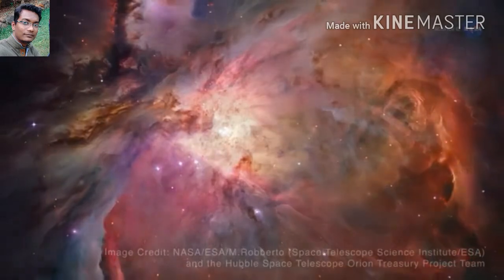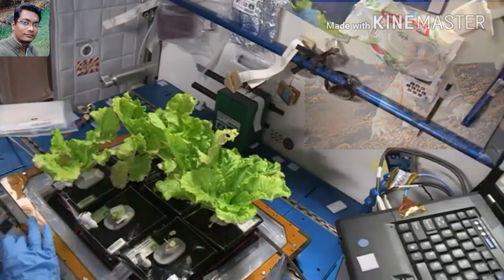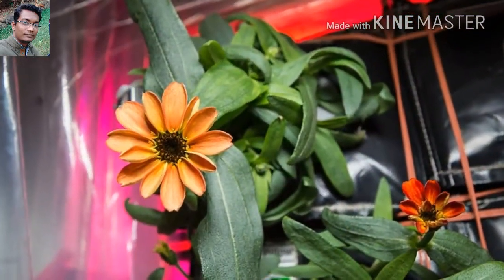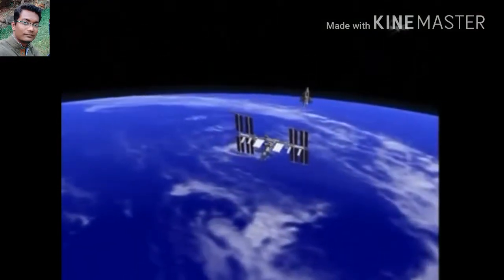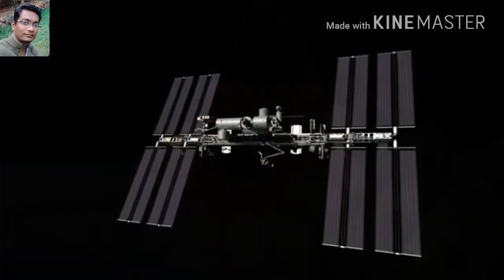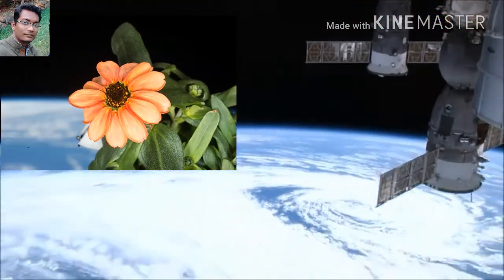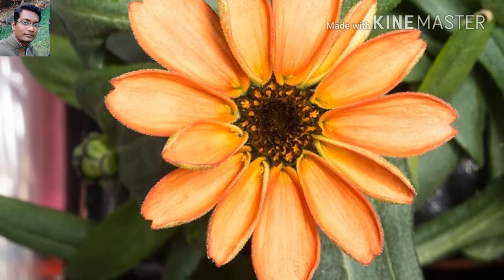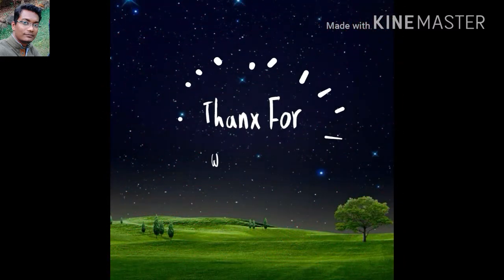Astronauts grow 1'st FLOWER in space..@ISS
On Jan. 16, 2016, Expedition 46 Commander Scott Kelly shared photographs of a blooming zinnia flower in the Veggie plant growth system aboard the International Space Station. Kelly wrote, "Yes, there are other life forms in space! SpaceFlower YearInSpace"

This flowering crop experiment began on Nov. 16, 2015, when NASA astronaut Kjell Lindgren activated the Veggie system and its rooting "pillows" containing zinnia seeds. The challenging process of growing the zinnias provided an exceptional opportunity for scientists back on Earth to better understand how plants grow in microgravity, and for astronauts to practice doing what they’ll be tasked with on a deep space mission: autonomous gardening. In late December, Kelly found that the plants "weren't looking too good," and told the ground team, “You know, I think if we’re going to Mars, and we were growing stuff, we would be responsible for deciding when the stuff needed water. Kind of like in my backyard, I look at it and say ‘Oh, maybe I should water the grass today.’ I think this is how this should be handled.”

The Veggie team on Earth created what was dubbed “The Zinnia Care Guide for the On-Orbit Gardener,” and gave basic guidelines for care while putting judgment capabilities into the hands of the astronaut who had the plants right in front of him. Rather than pages and pages of detailed procedures that most science operations follow, the care guide was a one-page, streamlined resource to support Kelly as an autonomous gardener. Soon, the flowers were on the rebound, and on Jan. 12, pictures showed the first peeks of petals beginning to sprout on a few buds.